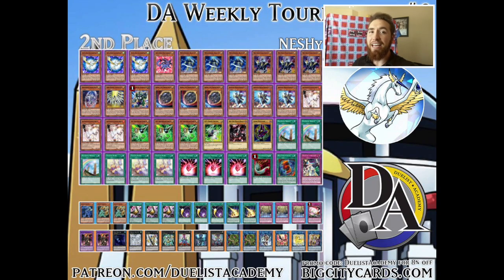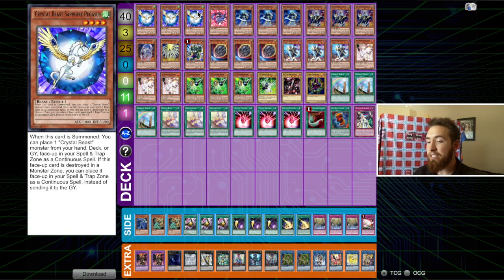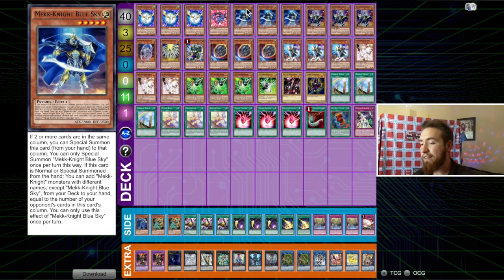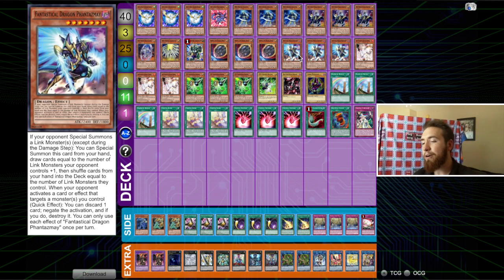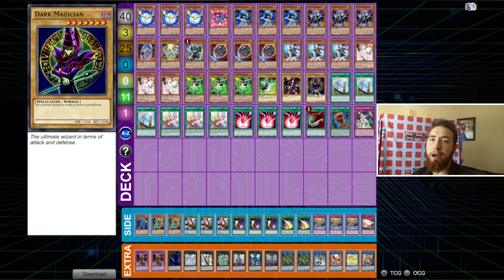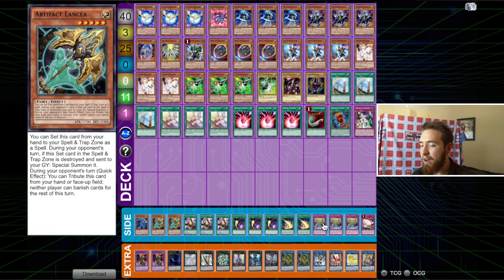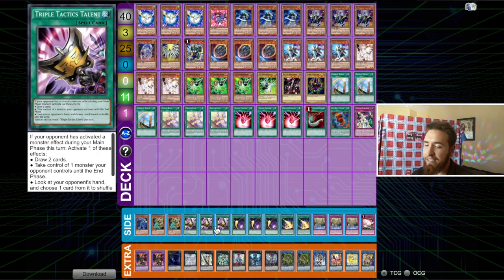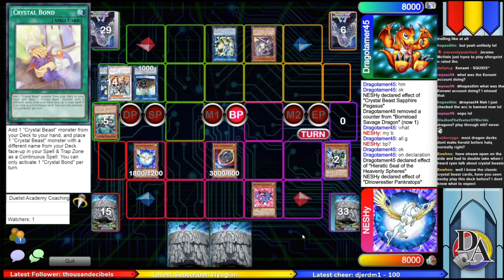Yu-Gi-Oh! 2ND PLACE CRYSTAL BEAST MEKK-KNIGHT DECK PROFILE (October 2020)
Through last week's Duelist Academy Tournament, the Crystal Mekks and I were able to demolish dragon link, eat up eldlich, and secure a 2nd place finish! Unfortunately, Aaron McInnes's rocks were too solid for us in the finals. I'd encourage any of you reading this to take your game to the next level and sign up for any of Duelist Academy's tiers!

Check out Duelist Academy! Any tier gets you full access to their Tournaments & Discord, for as low as $5 a month.